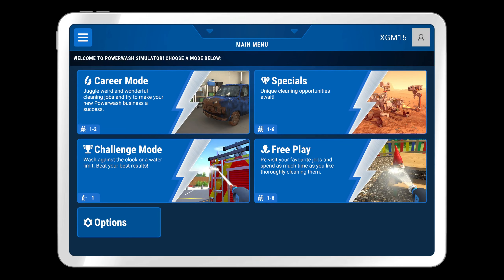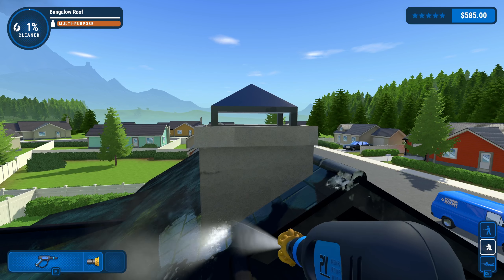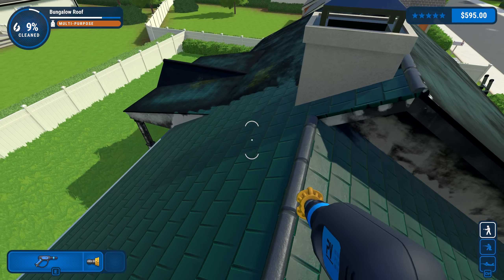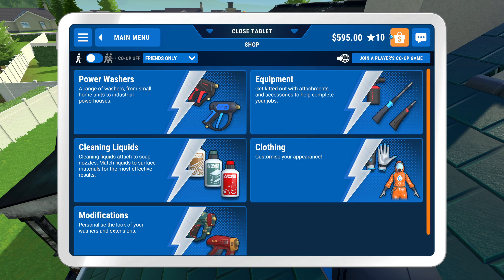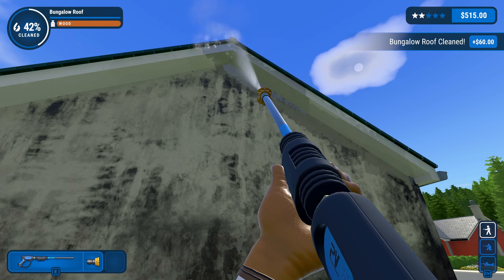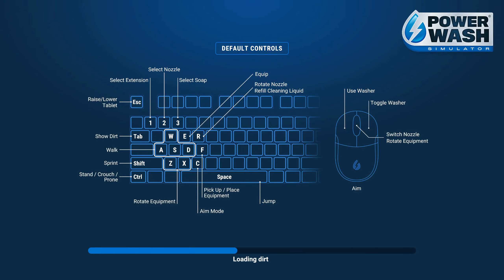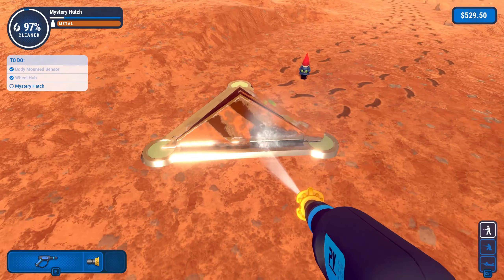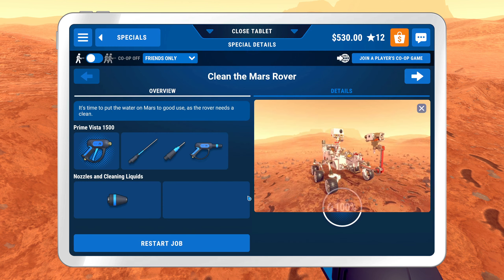PowerWash Simulator - Thoughts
Powerwashers can be pretty satisfying to use so lets see how well it works out in video game form.